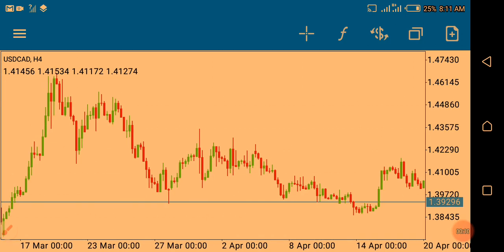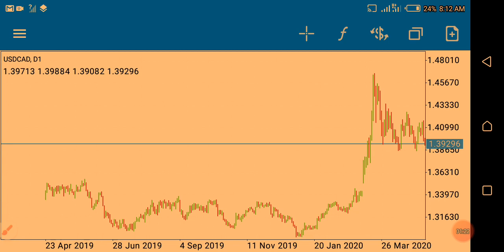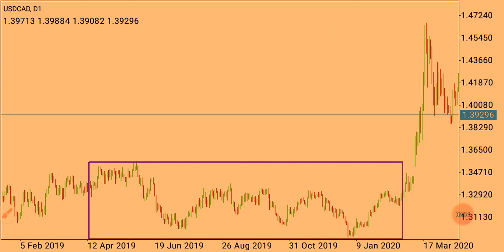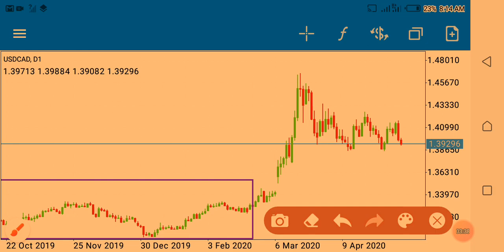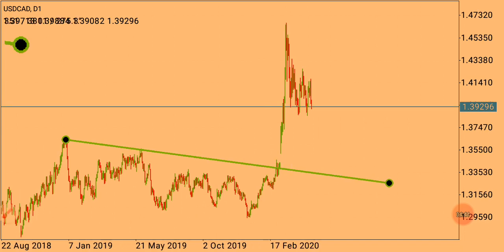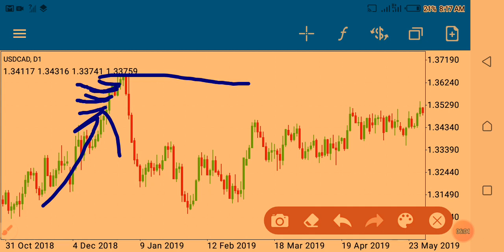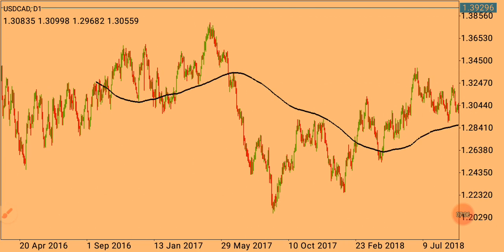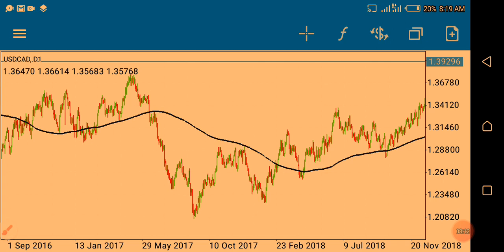The Ultimate Trading Tool(Must know!)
Whether a professional or beginner trader in Forex, there are tools that are invaluable to you at your disposal which are completely free and easy to use,
The Most Effective Trading strategy you will ever encounter in forex.
This tool is so powerful that no strategy can really work with, in other words, all strategy are built on this Price Action Strategy.

The best Knowledge with this can guarantee your success in forex and as a naked chart trader, the best is at your mercy.
Price Action Strategy alone can do the work but I also recommend that you add an indicator called MOVING AVERAGE (MA200)
MA200 is one of the finest indicator to help you detect a strong movement in the market and when used with PRICE ACTION STRATEGY, there is no tool as powerful as this I assure you.

*Use this and be profitable in Forex*

Here are other videos in my channel where I show other Strategy too, as powerful as this.